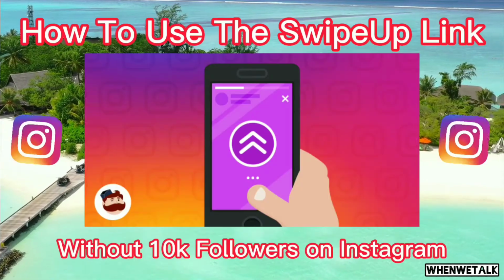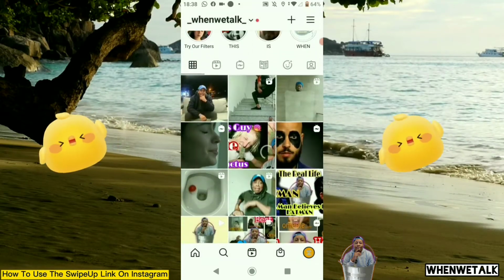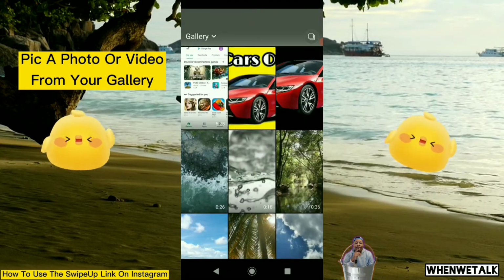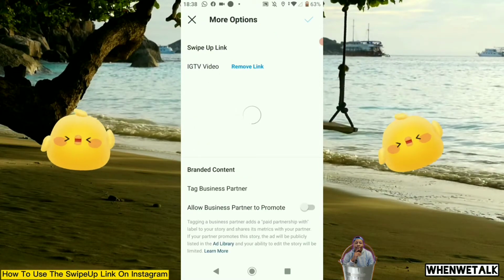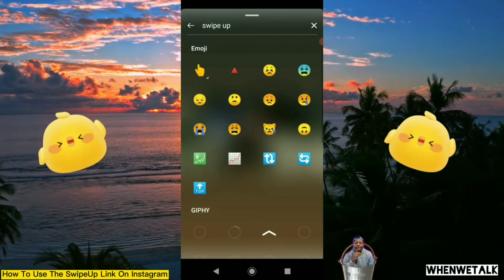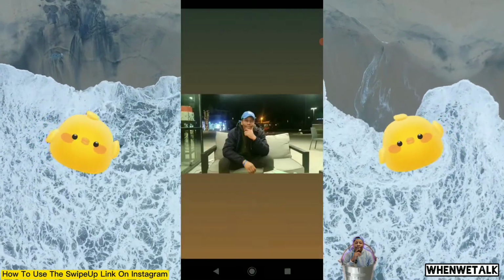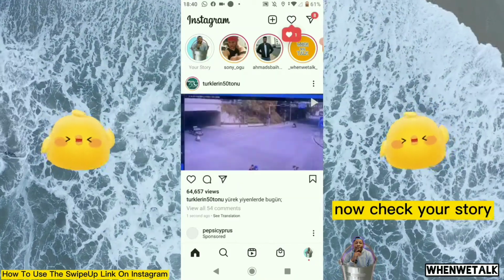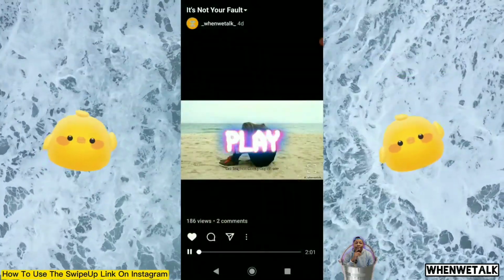How to add LINKS to Instagram Story | SwipeUp Links | Tutorial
How to add Links to Instagram Story  SwipeUp Links Quick and Easy Tutorial
You can Add Links to Instagram Stories.